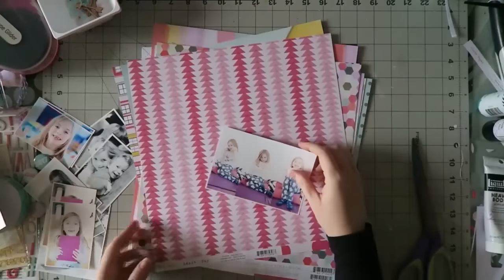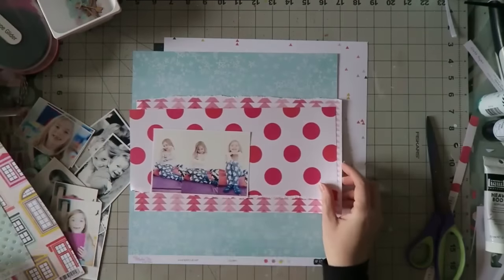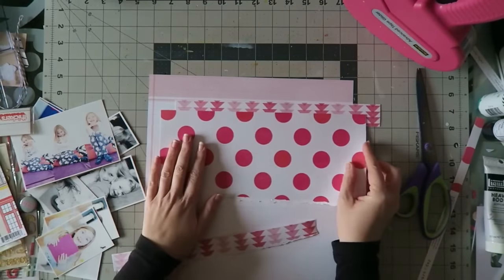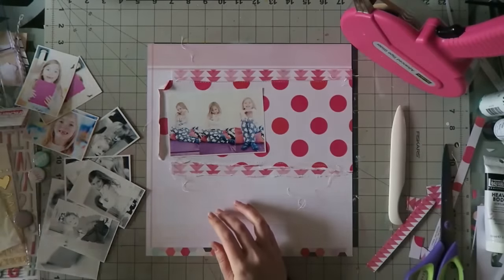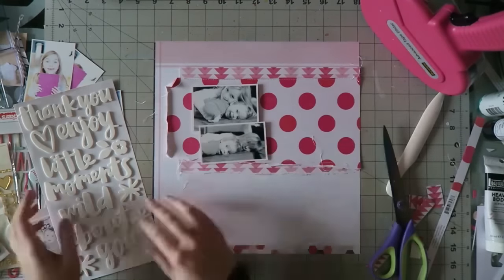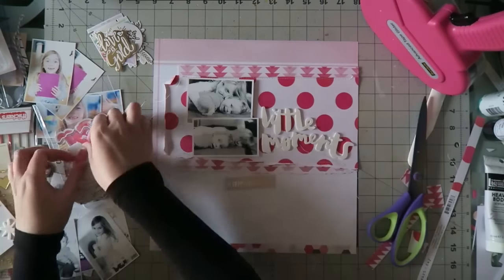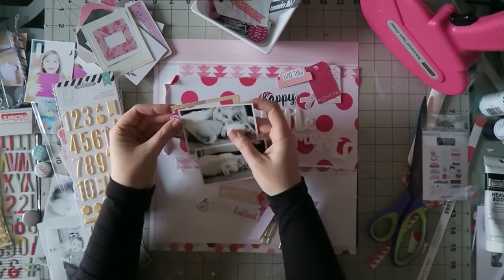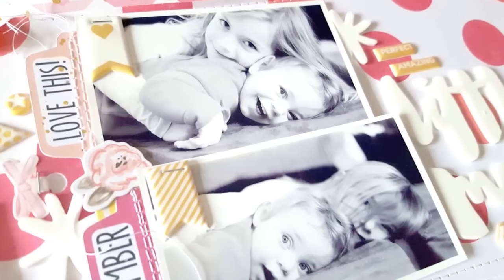Scrapbooking Process- Hip Kit Club December 2016 Kits- Mixing Patterns